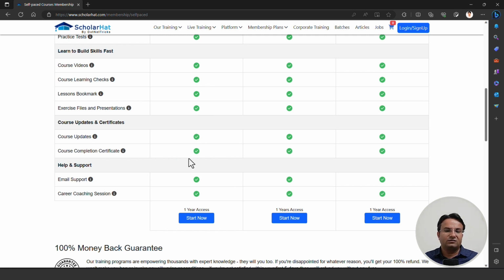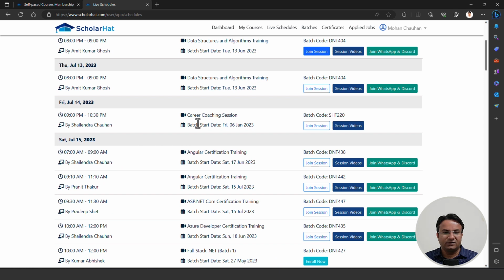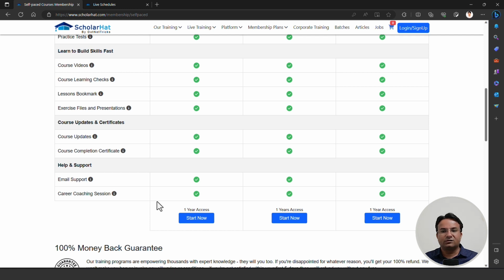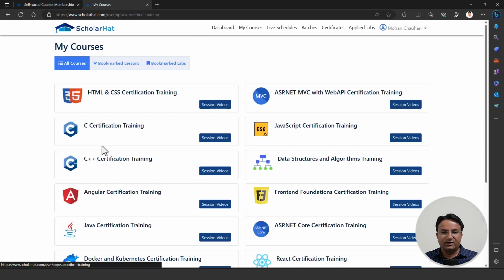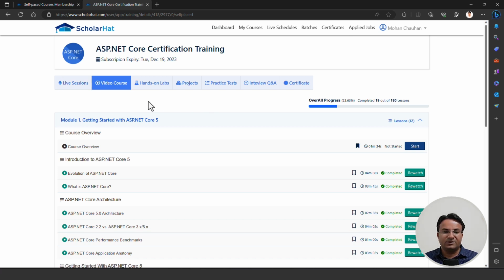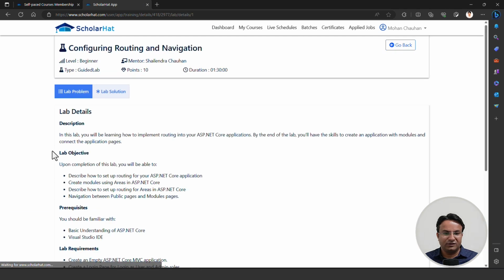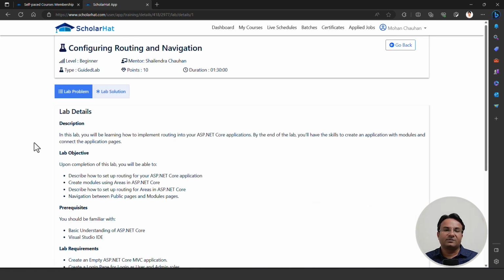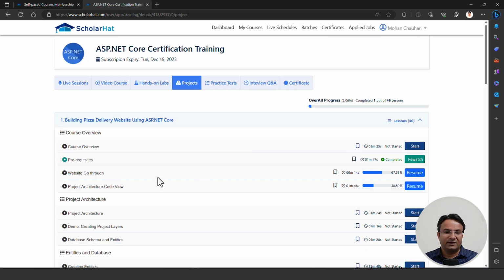How to take Self-paced Course Membership Plans || Unlock your learning Journey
🚀 Ready to level up your skills at your own pace? 🎓 ScholarHat brings you an incredible opportunity with our Self-paced Course Membership Plans! 📚🎉

Whether you're a busy professional or a dedicated learner, our Self-paced Course Membership gives you the flexibility to learn on your terms. 🌟 No more deadlines, no more rushing through lessons. Take your time, review concepts, and apply your knowledge with hands-on projects. 💻✨

Here's what you get with our Self-paced Course Membership Plans:

🎯 Access to a vast library of courses on cutting-edge technologies.
📅 Learn at your own schedule – rewind, pause, and replay the content as many times as you need.
🔥 Stay up-to-date with the latest trends and skills in the industry.
🏆 Complete courses at your pace and earn certificates to showcase your expertise.
💰 Affordable and value-packed plans that won't break the bank!

With ScholarHat, unleash your full potential, achieve your career goals, and become a sought-after expert in your field. Join us today and embark on a learning journey like no other! 🚀🌟

👉 Ready to start your self-paced learning adventure? Click the link below to explore our Membership Plans and take the first step towards becoming a tech superstar! 💡👇